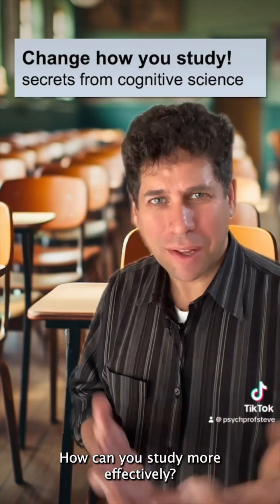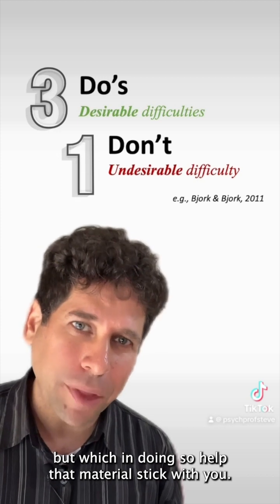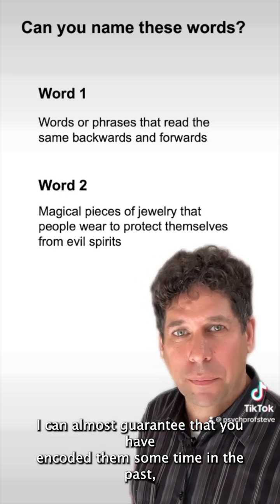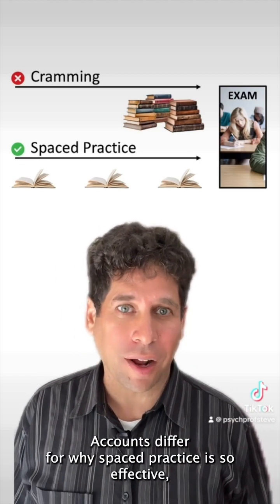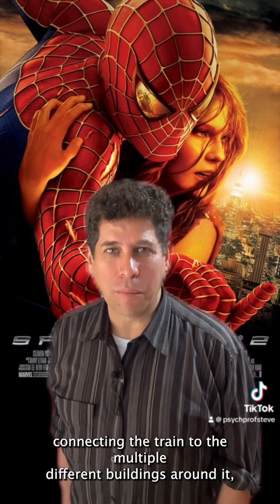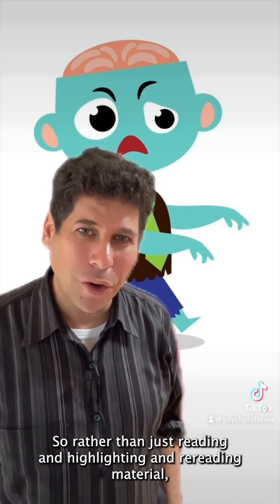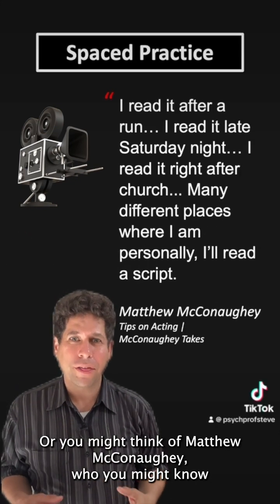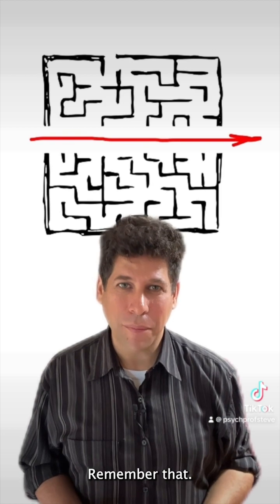Change How You Study: Secrets from Cognitive Science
Many people use ineffective strategies when studying. Fortunately, insights from cognitive science give us a better way. Watch this 9-minute video to learn how you might change your study strategies for the better.

Steve Most is Associate Professor of Psychology at the University of New South Wales (UNSW Sydney) and co-author of an award-winning textbook on human cognition He is passionate about spreading understanding of psychology both within and beyond the university.

Get in touch if you would like to arrange and educational workshop at your school or organization.